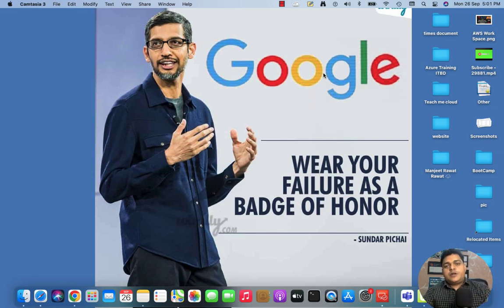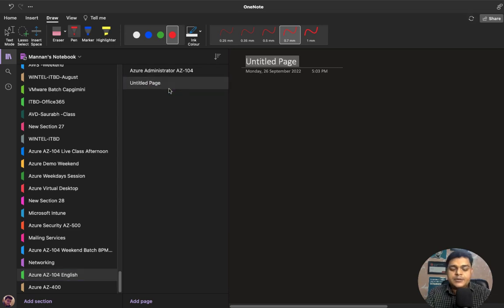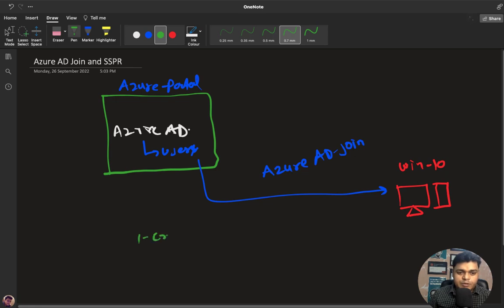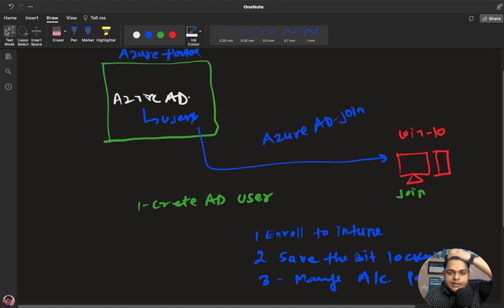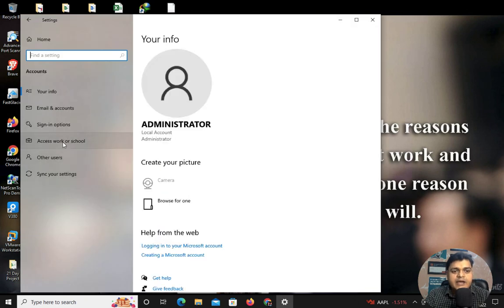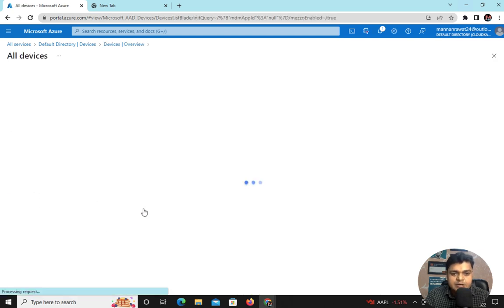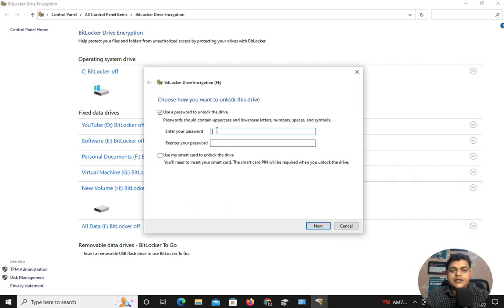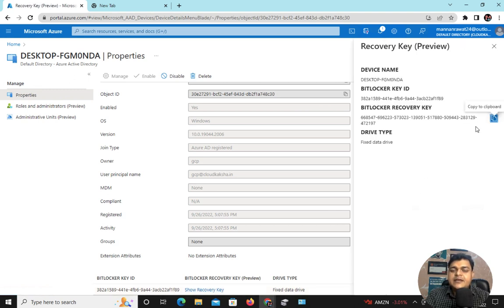Implement Azure AD Join Step by Step Guide | Join Windows 10 using Azure AD User LAB | Day-3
This is class 3 of Azure Administrator Az-104 and in this session you will learn about how to configure Azure AD Join Step by step guide.

Teach me cloud Video Upload Schedule

Morning 11am

Mon-Tue  -Azure Architect AZ-305

Wed-Thu - Azure Security AZ-500

Fri-Sat  -AWS Solution Architect

Sunday 10PM-YouTube Live

Everyday 5PM-Azure Administrator AZ-104 ( English )